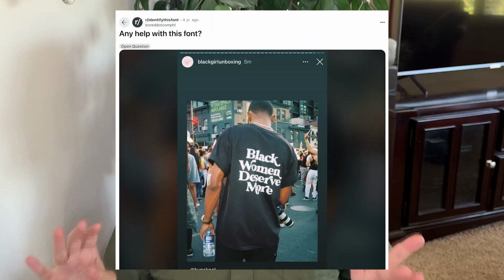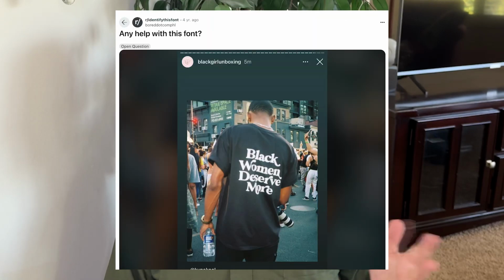The missed opportunity of Bookman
Here's the story of what happens when font designers don't understand the assignment.